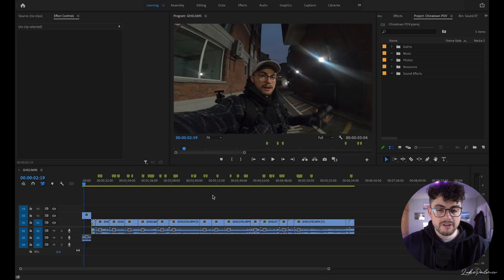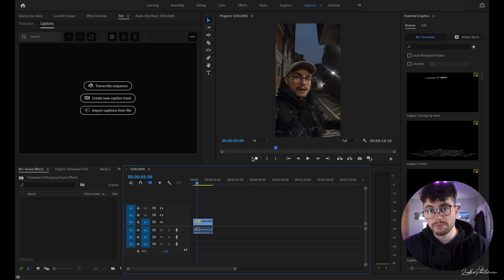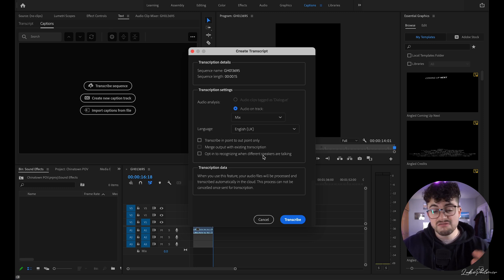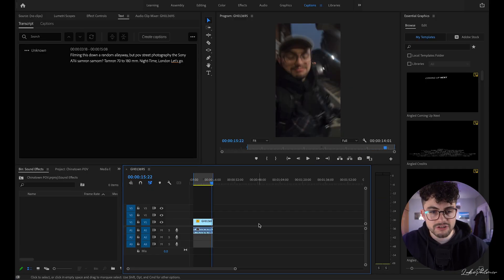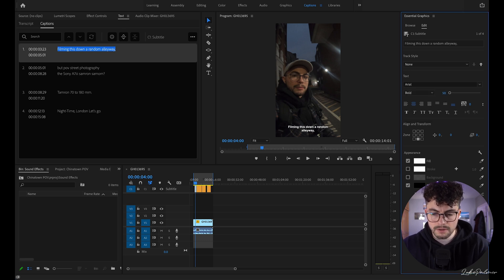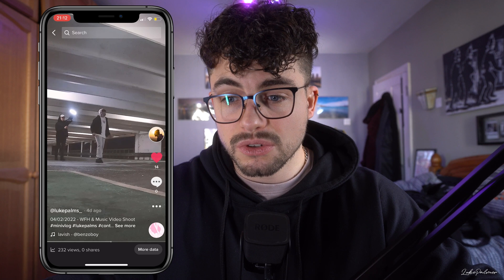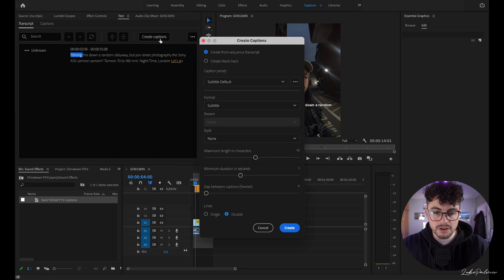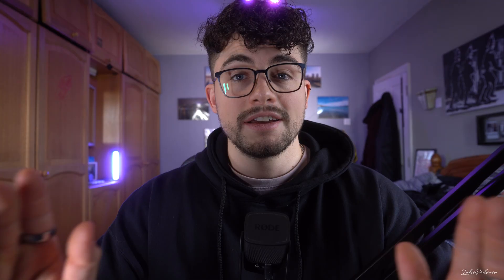How to add CUSTOM CAPTIONS to your TikToks | Premiere Pro Tutorial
How to add CUSTOM CAPTIONS to your TikToks, Instagram Reels and YouTube Shorts, EASILY, within Premiere Pro! This will personalise your short form content so much more and make it even more appealing to the eyes!